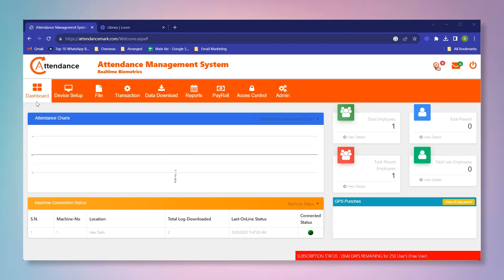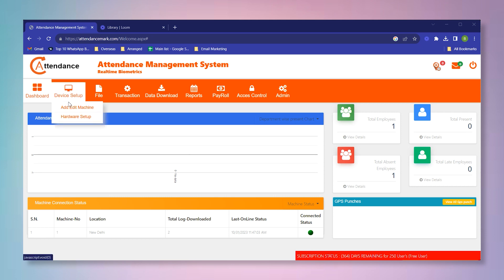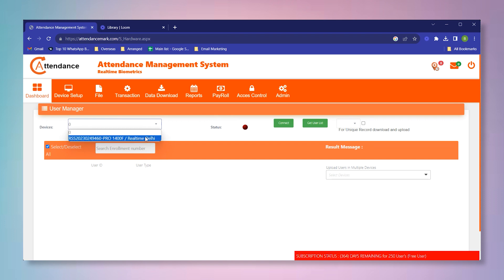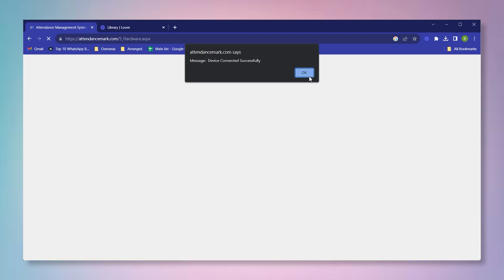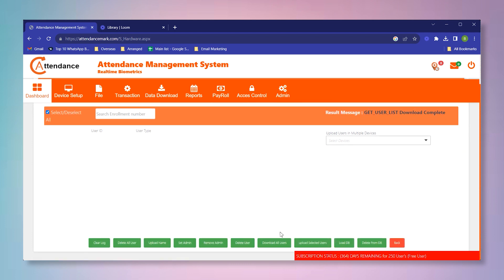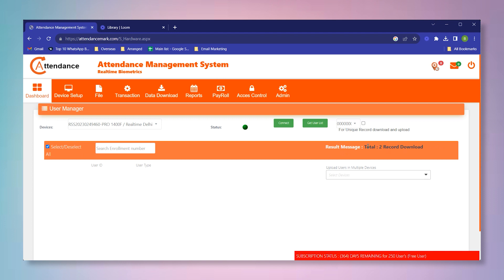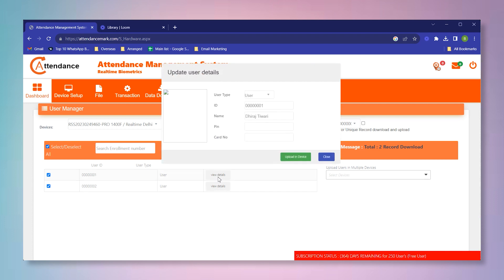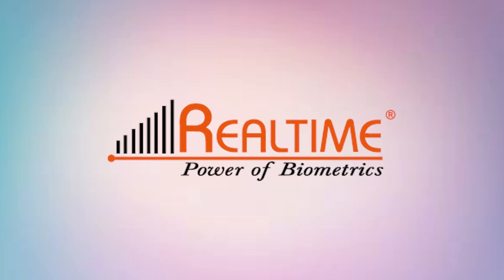Realtime Biometrics Limited : How to download the users from the device attendance mark?